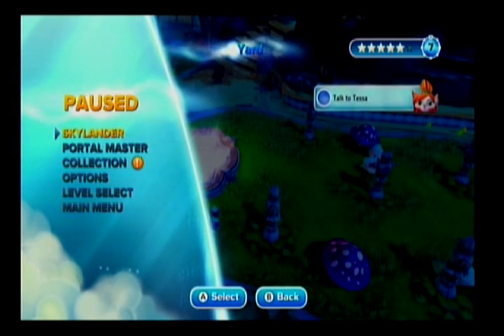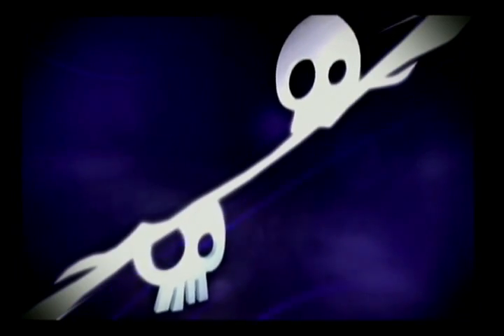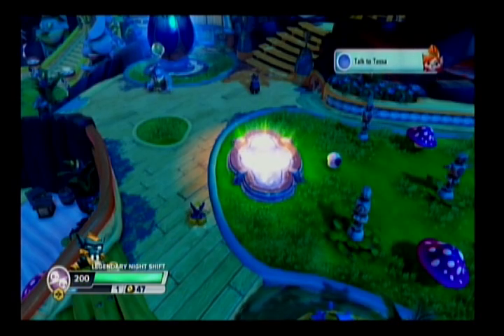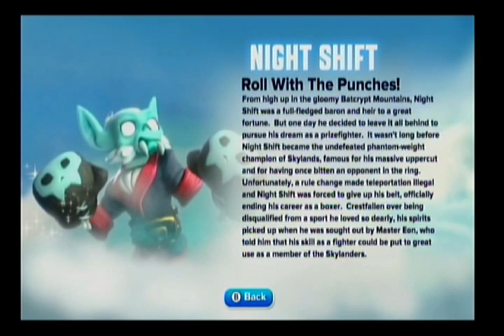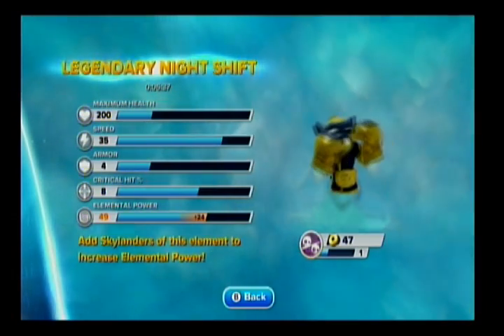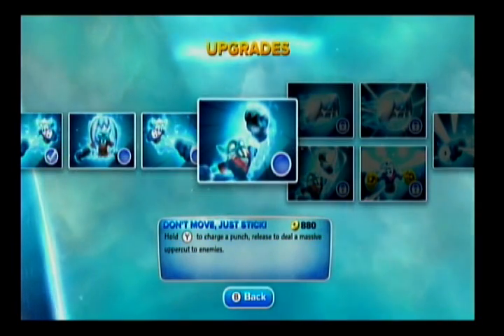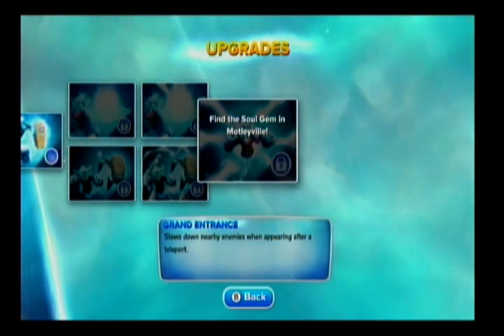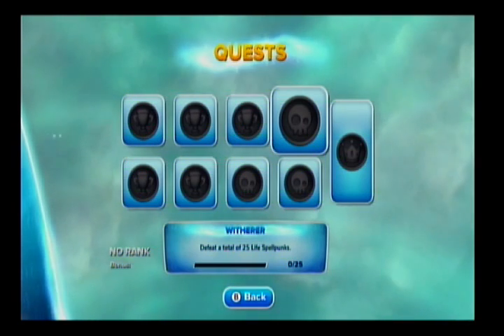Skylanders SWAP Force Introduction Part 24 Legendary Night Shift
Part 24 of our SWAP Force Introductions strikes a chord with Legendary Night Shift.